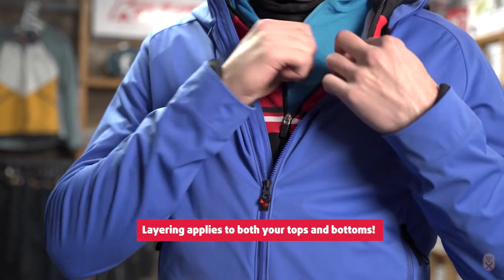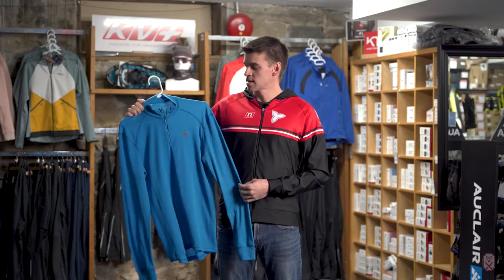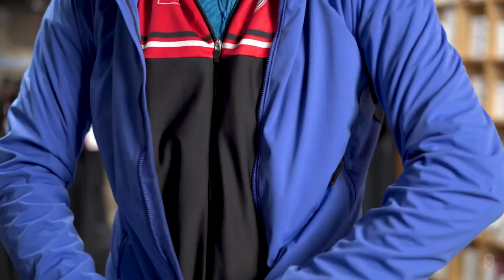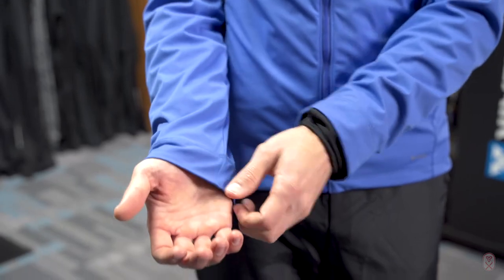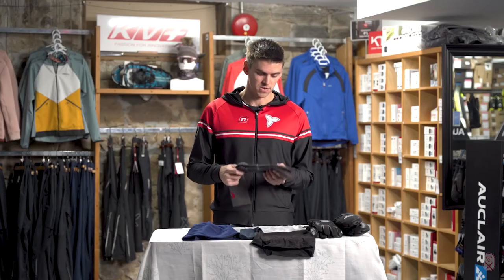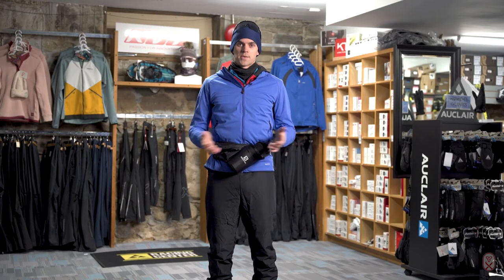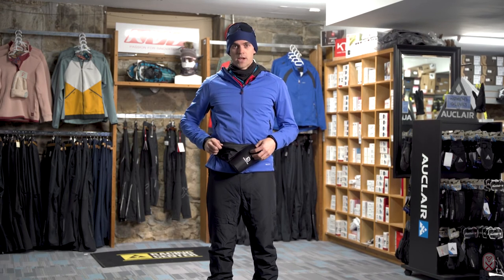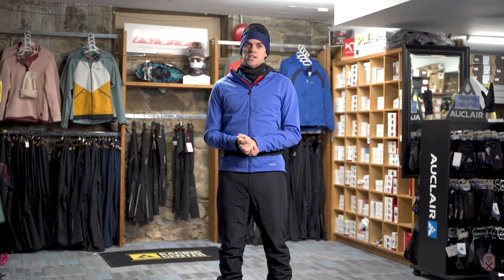How to Dress for XC Skiing!